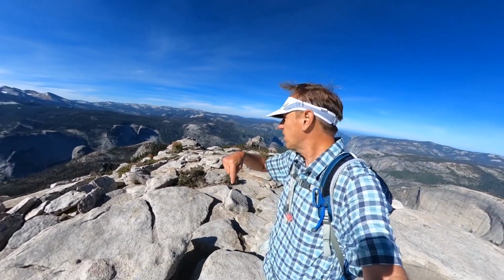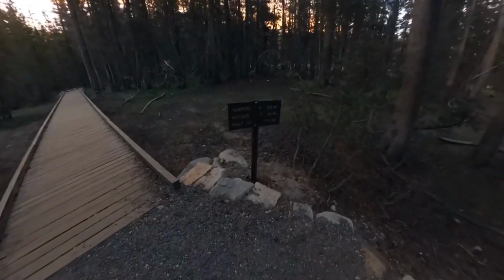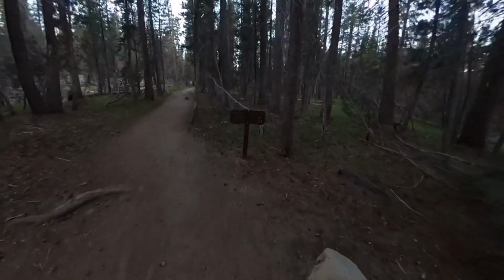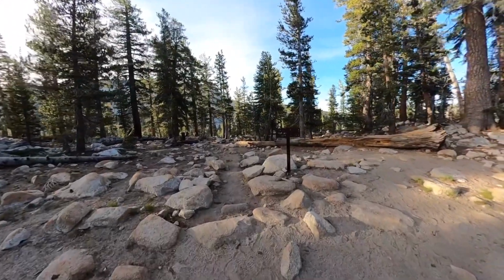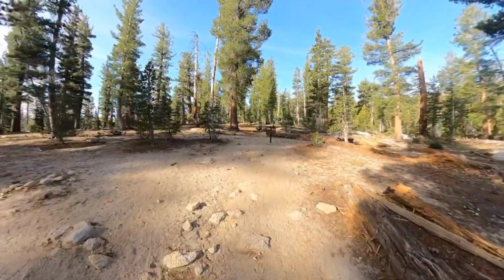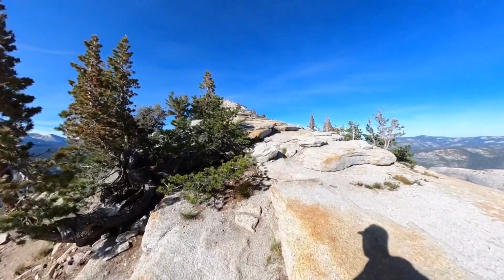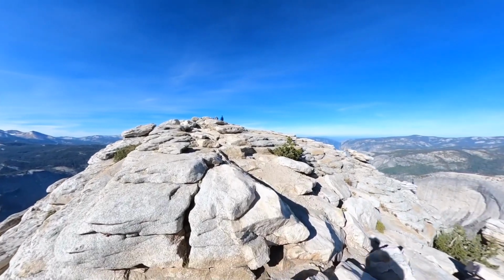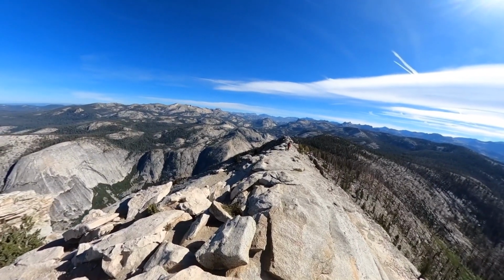Clouds Rest Yosemite - Hike Guide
The Clouds Rest hike in Yosemite is a favorite of the park rangers; you get incredible panoramic views from over 1,000 feet above Half Dome. And unlike Half Dome, for the Clouds Rest hike, no permit is needed, the distance and climbing is manageable, and you don’t have to navigate anything like the anxiety-inducing cables section.  It’s considered one of the epic Yosemite hikes and is definitely worth the effort.

The last ridge to Clouds Rest gets a bad rap for being scary. While not an ordinary experience, the ridge doesn’t offer nearly the level of the danger or anxiety that the cables on Half Dome do. I’ll talk about the ridge later in the guide so that you can master it without fear.